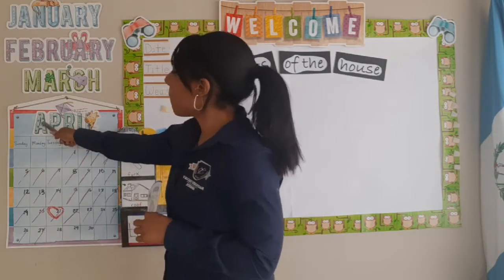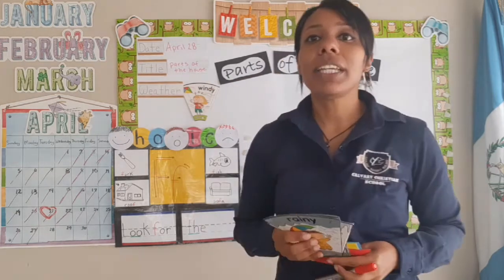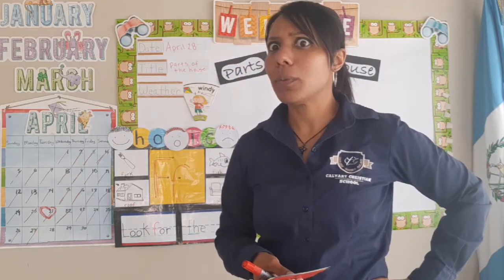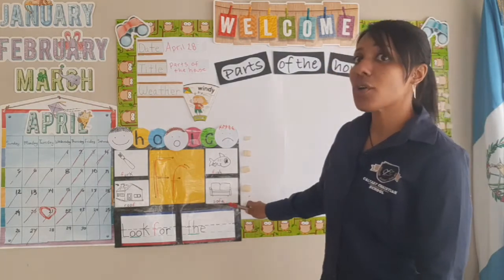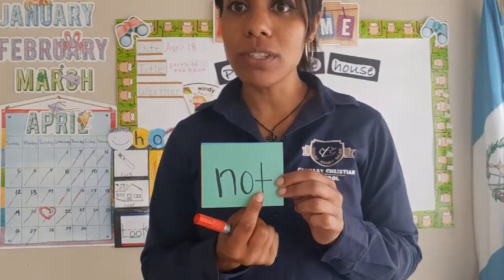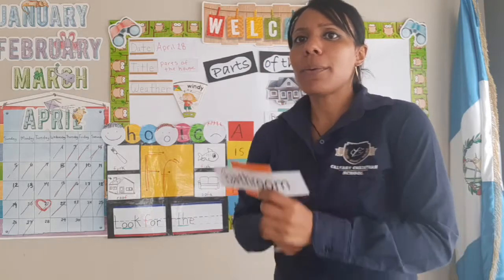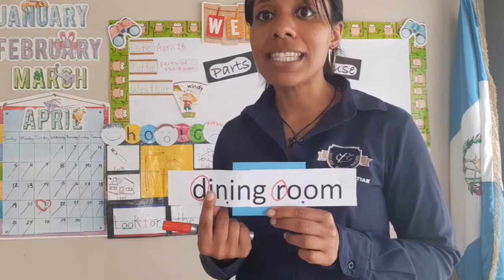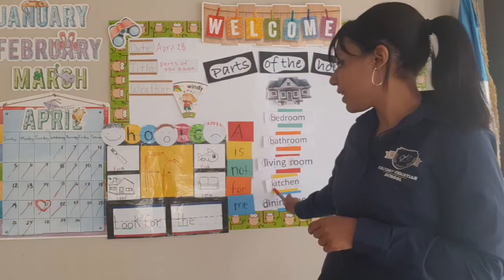Parts of the House No. 1 Naming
In this class we will learn vocabulary words for things outside of the house as well as the different rooms inside. Super excited to learn with you!! 😁